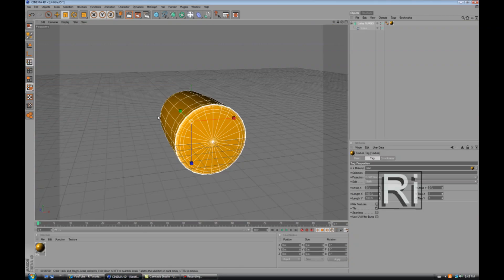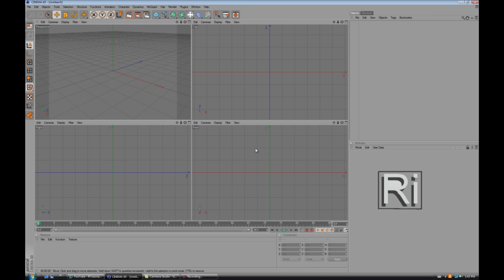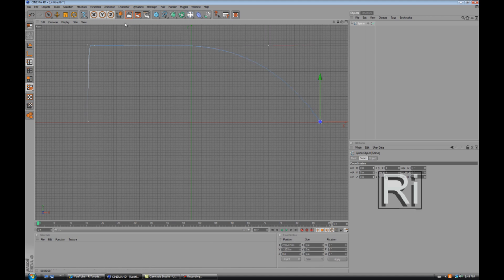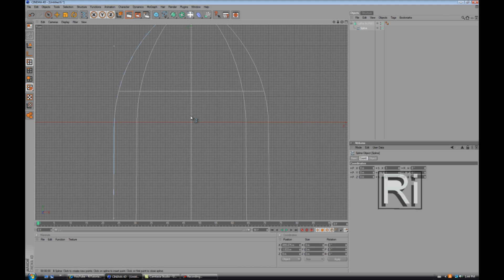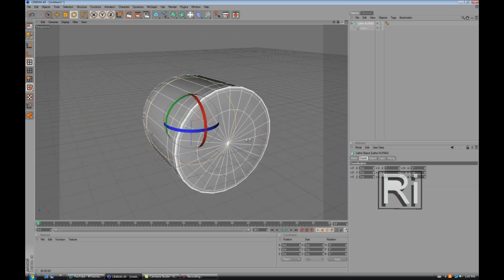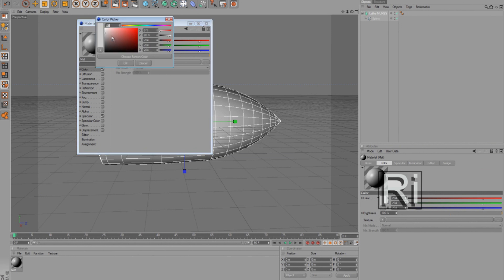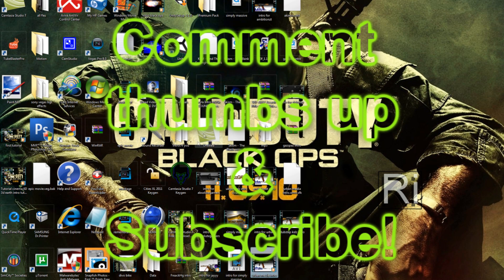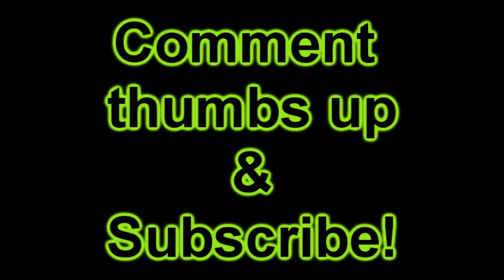Making 3D Bullet in Cinema 4D (Tutorial)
This is a Tutorial on how to make a 3D bullet in cinema 4D

ill be making these tutorials once or twice every week, because i have school during the week.
but allso during the week ill be giving away templates, and making intros for individuals.